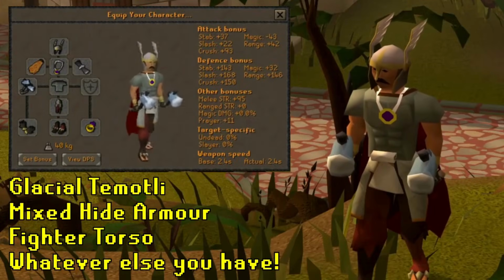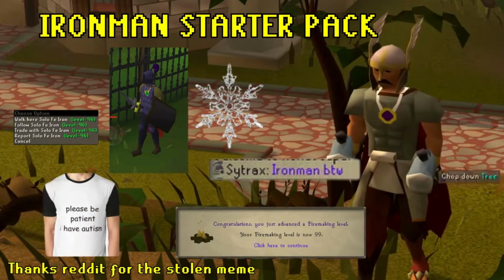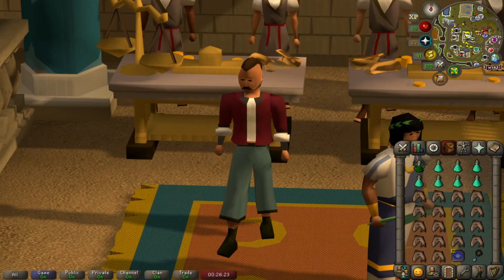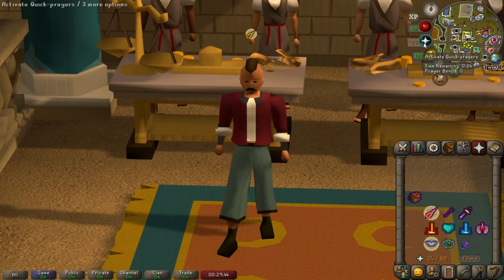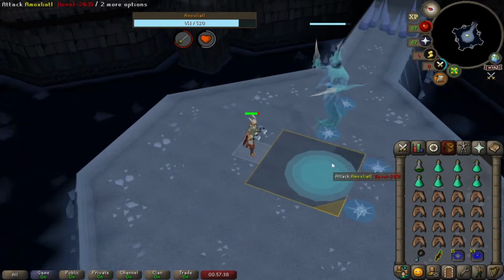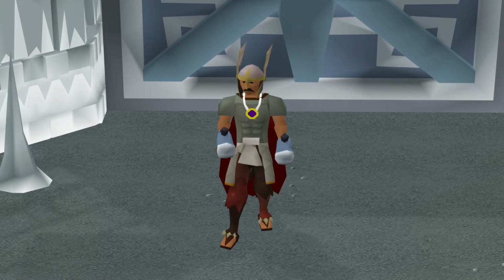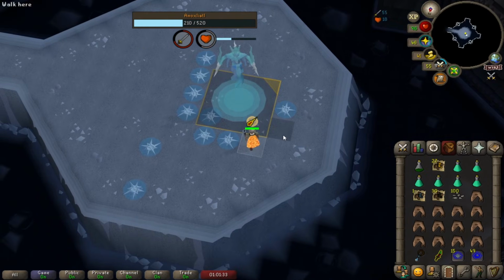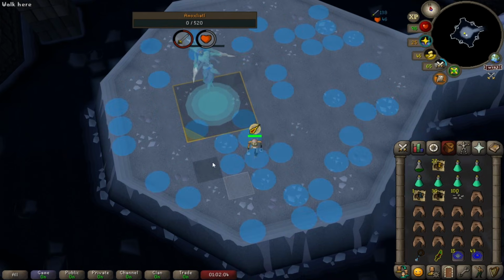Amoxliatl Guide - Best Beginner Boss for Learning PVM (Noob-Friendly Tips!) OSRS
Pick up some cool merch from CreatorCrafted.
. Learn how to defeat Amoxliatl, Old School RuneScape’s best beginner boss for getting into PVM! This noob-friendly guide is perfect for early to mid-game players or even high-level adventurers looking to break into bossing. We’ll cover everything you need to know to tackle this boss during The Heart of Darkness quest or farm it afterward for GP, pets, and the exclusive Pendant of Ates.
Get tips on mechanics like ground spikes, ice blocks, and the Prayer Icycle, all while using a budget setup featuring mixed hide armor, melee gear, and crush weapons. Whether you’re an ironman or just starting your PVM journey, this guide will help you master the fight and build your confidence for tougher bosses like Vorkath.